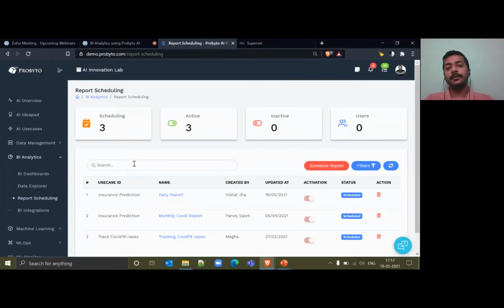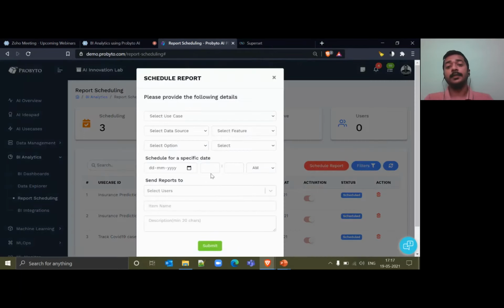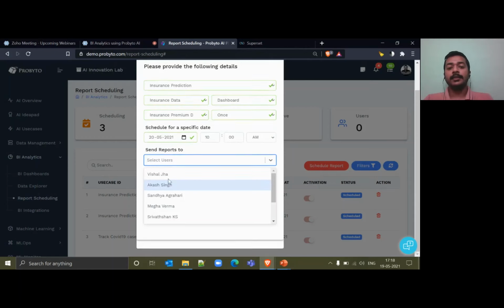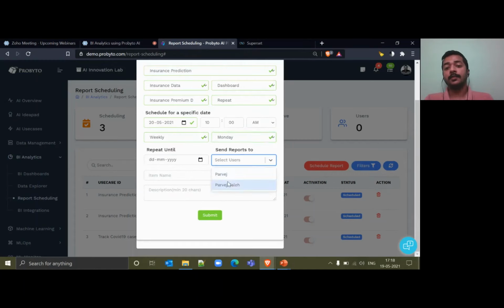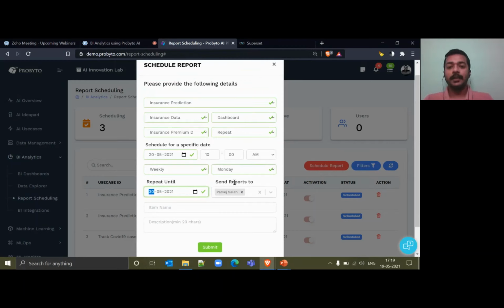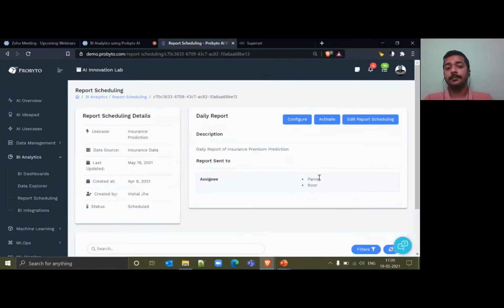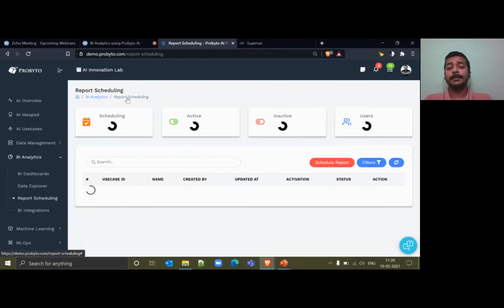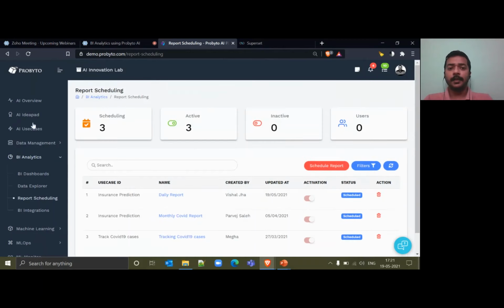Probyto AI Features (13/27)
Probyto AI Webinar is a series of free webinars explaining the Probyto AI platform for your team and learn how to build and manage AI assets in a secure and scalable environment.